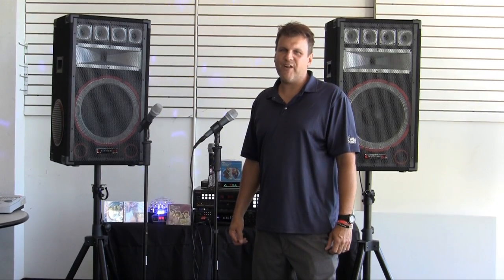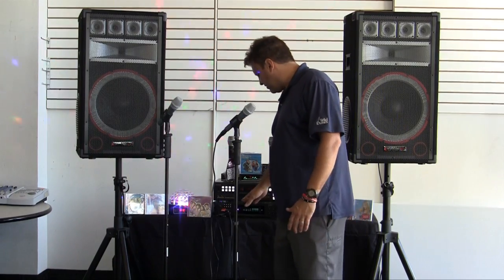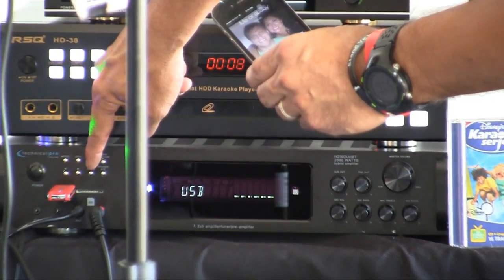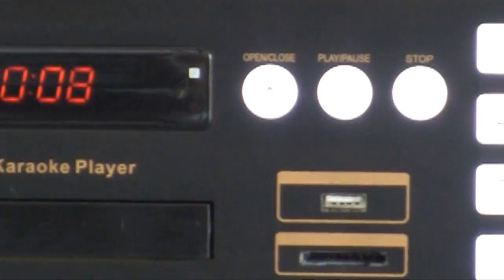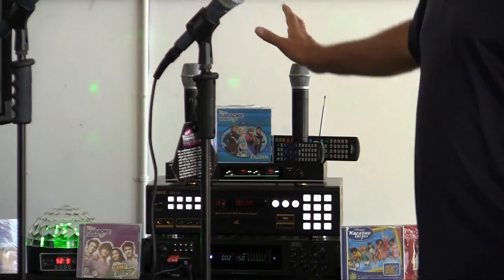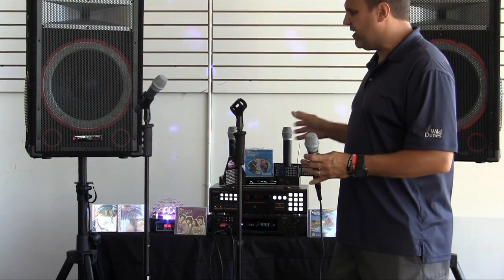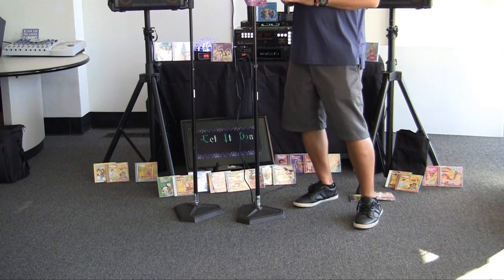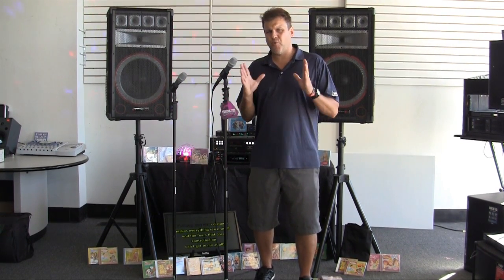Karaoke System Disney CDG Disc RSQ HD 38 Digital Player complete package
Karaoke System includes Disney Karaoke CDG Discs. Great for teaching how to read. Rsq HD 38 Digital karaoke player , wireless microphones, Corded microphone, Speaker Stands, Karaoke Monitor for reading the words, karaoke mixing amplifier and speakers. Free tech support to help you get started if you should have a question.